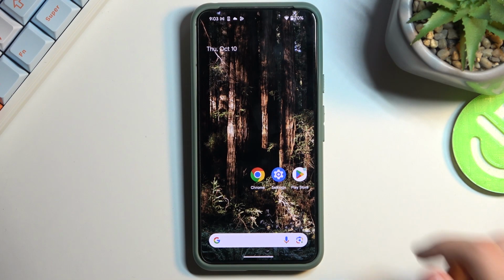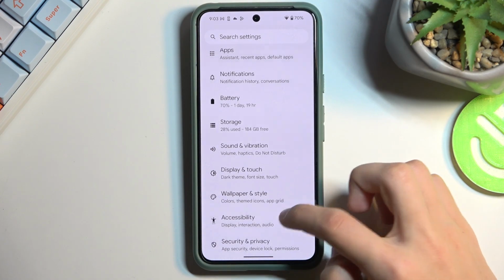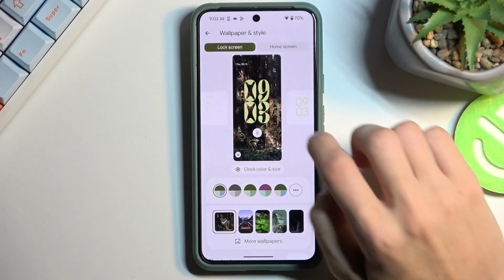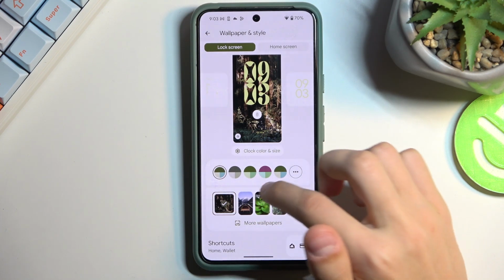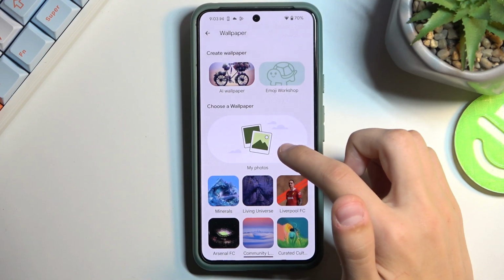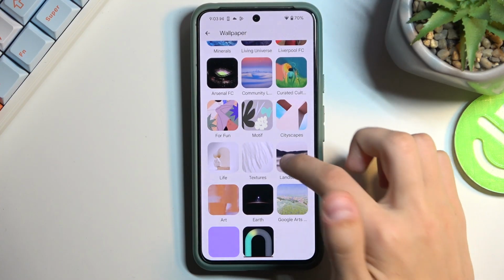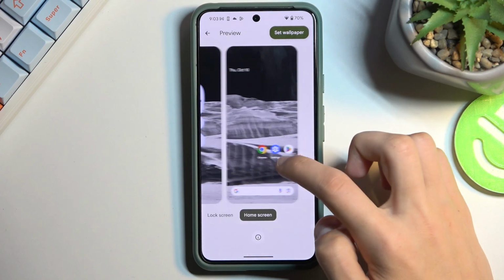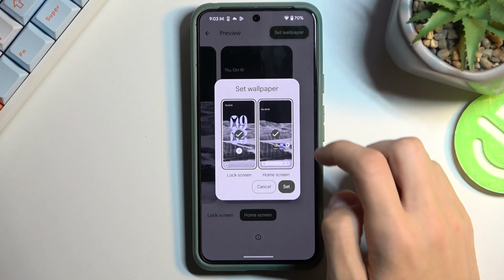How to Change Lock Screen Wallpaper on GOOGLE Pixel Phones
Learn how to change the lock screen wallpaper on your Google Pixel phone with this simple step-by-step guide. Whether you want to personalize your device or update the look of your lock screen, this tutorial will show you how to easily set a new wallpaper. Whether you want to choose a favorite photo, a scenic landscape, or any image from your gallery, this guide will walk you through every step to easily update your lock screen.

How to Set a New Lock Screen Wallpaper on Google Pixel?
How to Change the Background Image on Google Pixel Lock Screen?
How to Customize Lock Screen Wallpaper on Google Pixel?
How to Update Lock Screen Background on Google Pixel?